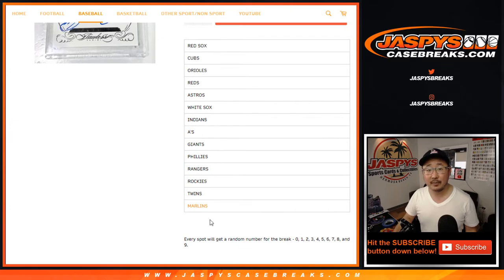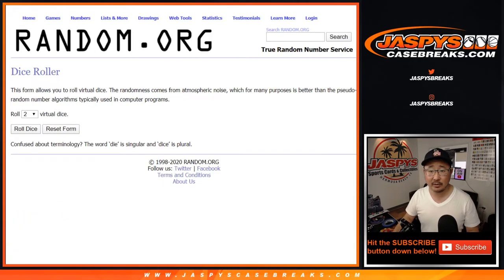RNB - 14Team || W, 04.22.20 || PYT #8 || 2017 Panini Flawless Baseball (MLB)